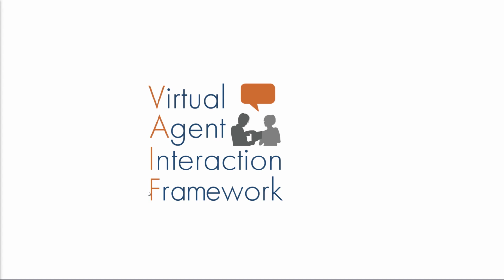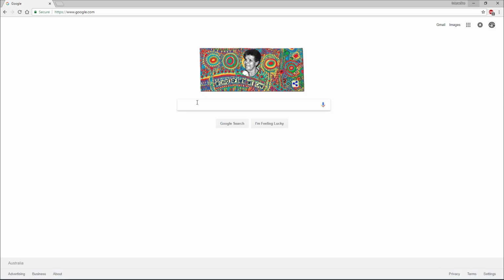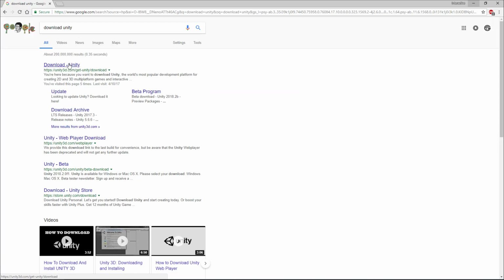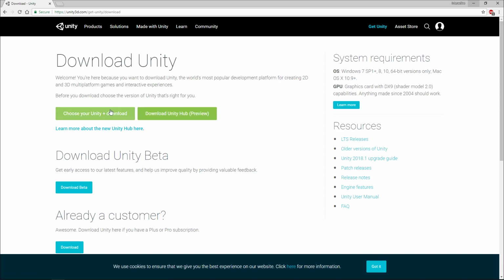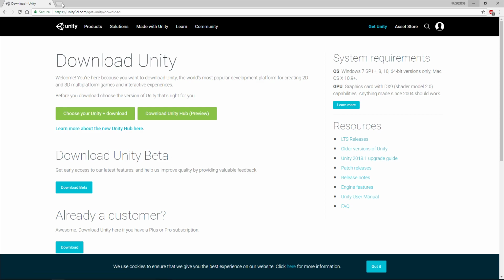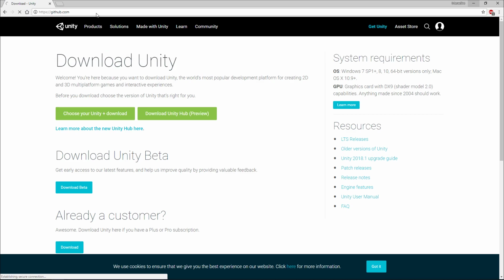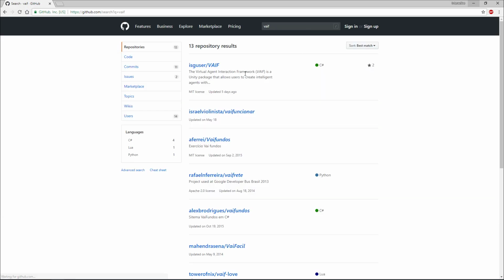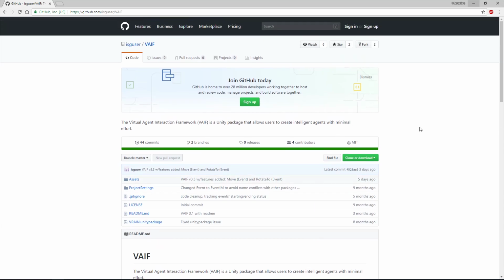VAIF 1 - Download Unity and VAIF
Tutorial for VAIF v3.1